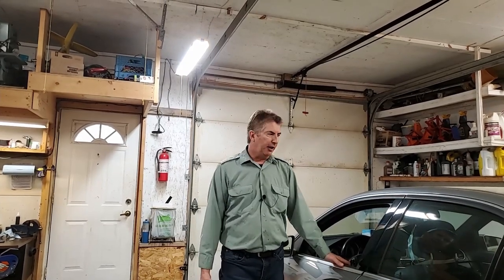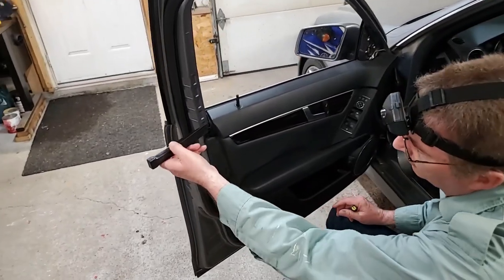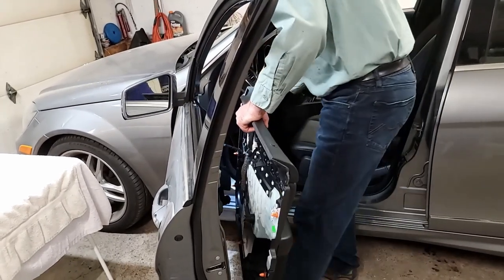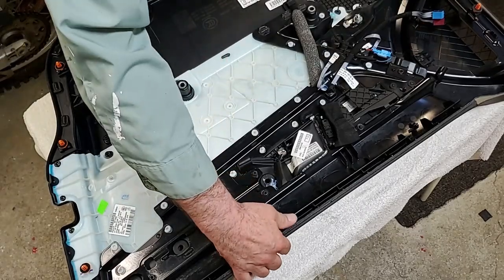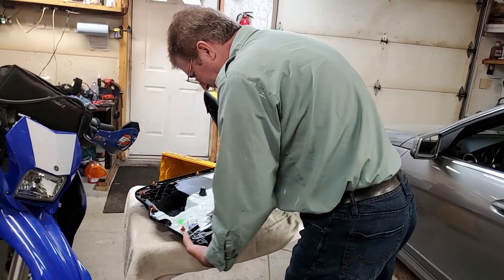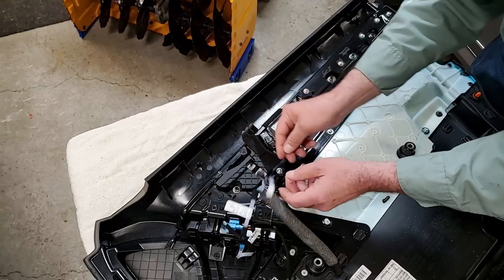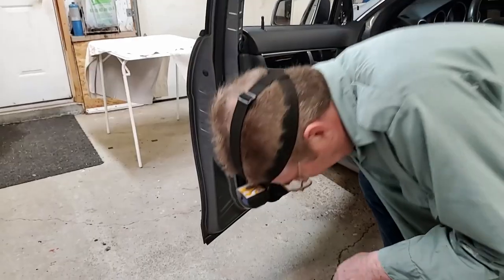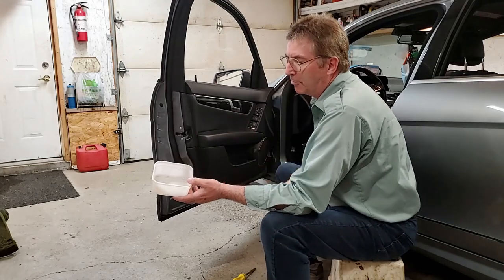Replacing Door Handle, Mercedes Benz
Defective Mercedes Benz door handle. 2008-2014 Mercedes-Benz door handle breaks for no reason.
So far making videos is costing more than I make from the videos.

Amazon Canada
Interior Door Handle Kit - Front Left or Rear Driver Side (Used in video)
Pair Car Door Handle Kit,Left/Right Interior Door
BYNIIUR 88 Pcs Trim Removal Tool
Pick and Hook Set, 4-Piece
Auto Trim Removal Tool Set
Long Nose Pliers
Dremel Variable Speed Rotary Tool Kit
Rotary Tool Accessory Kit
Cutting Pliers
Automatic Center Punch
Drill Bit Set
Hammer Drill/Impact Driver Kit (not the drill I used in the video but just got one and it works good)

Amazon USA
Long Nose Pliers
Cutting Pliers
Automatic Center Punch
Drill Bit Set

Video Equipment I use:
Amazon Canada
DJI OSMO ACTION 4K
SmallRig Video Vlogging Camera Frame Cage for DJI Osmo Action
CYNOVA Osmo Action Dual 3.5mm Mic Adapter - Made for Osmo Action
2.4G Wireless Lavalier Microphone for DSLR Camera Smartphone (not the best, but low price if your just starting)
Lavalier Mic Type C for Android
Phone Holder Tripod Mount
60-Inch Lightweight Tripod

Amazon USA
SmallRig Video Vlogging Camera Frame Cage for DJI Osmo Action Camera
2.4G Wireless Lavalier Microphone for DSLR Camera Smartphone (not the best, but low price if your just starting)
60-Inch Lightweight Tripod